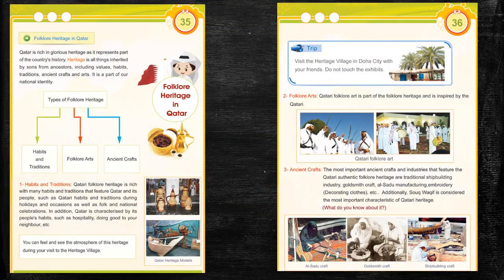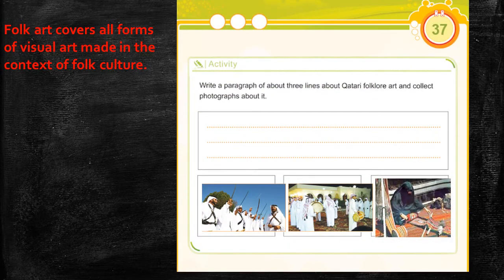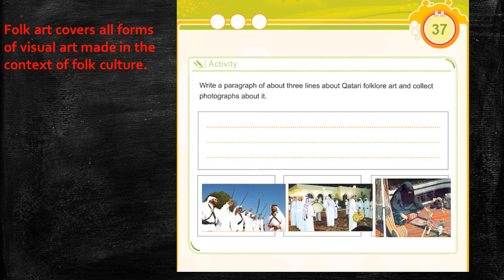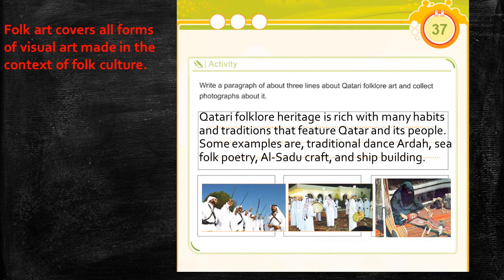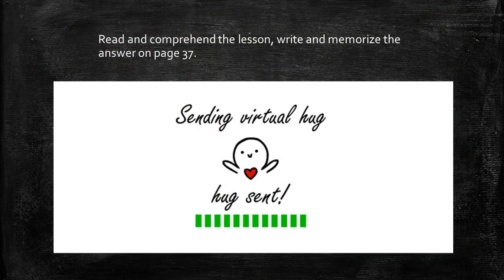Gr. 3 QH: Unit 2, lesson 1